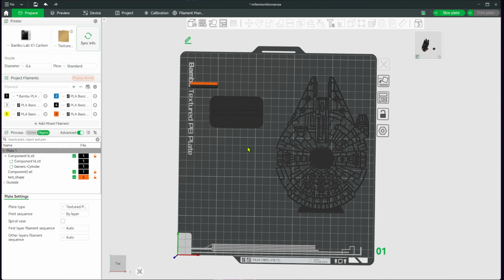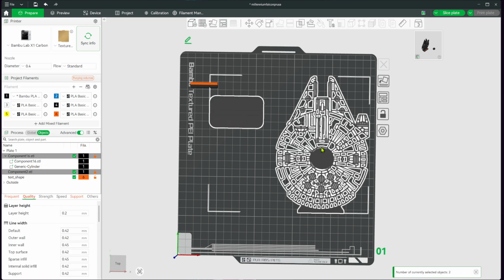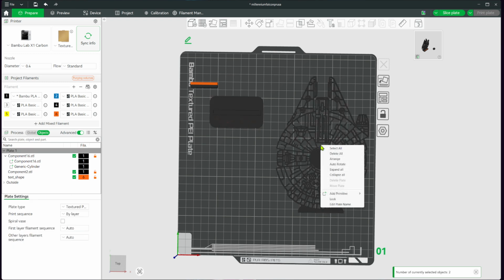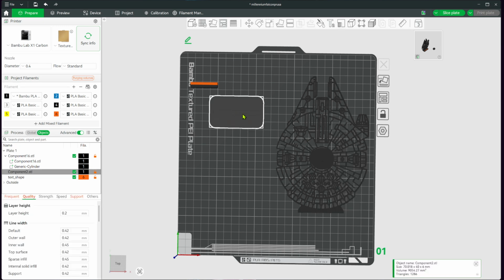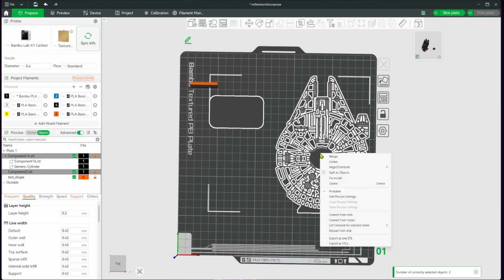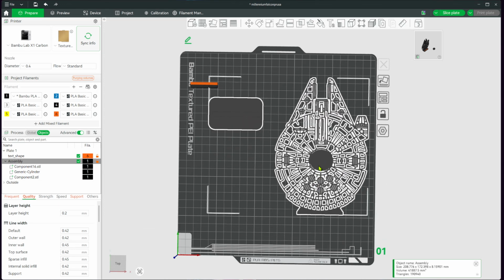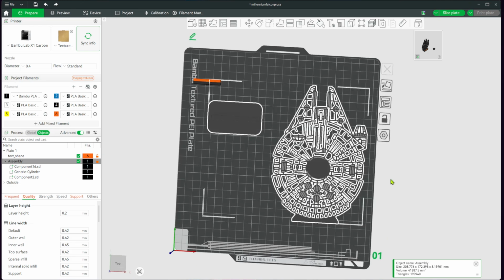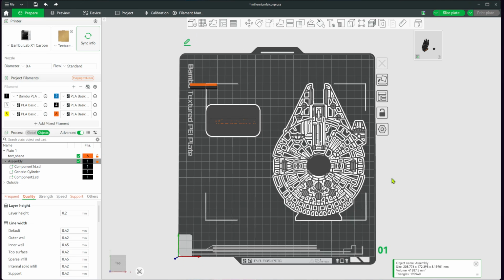How To JOIN TWO PARTS In Bambu Studio (QUICK & EASY) 2026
In this video, I'll show you how to join two parts in bambu studio. This is a full guide on how to combine and merge different elements within bambu studio in 2026. In case you've been trying to piece together your projects in bambu studio, this is the video you need to see! ✂️📐🎥